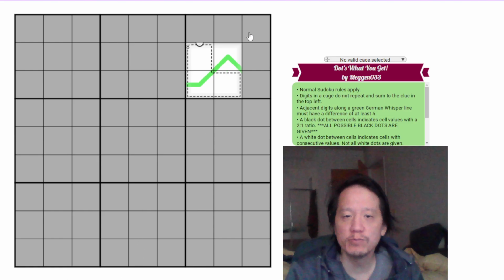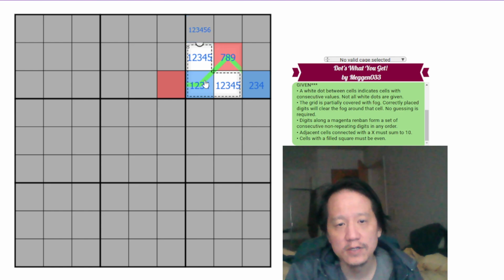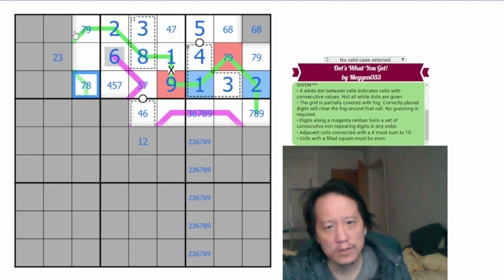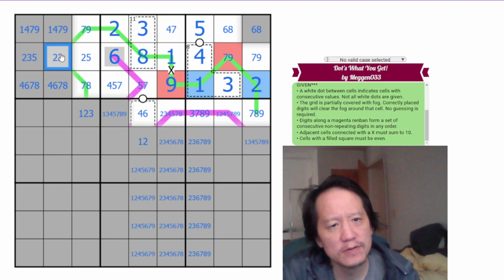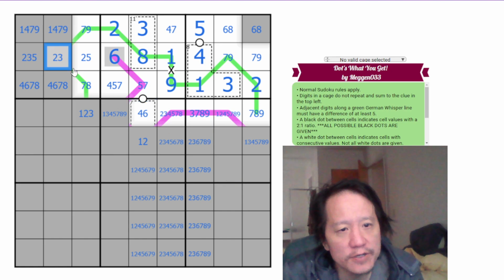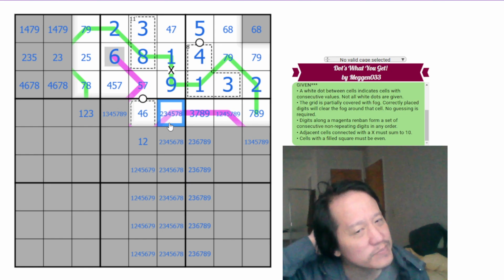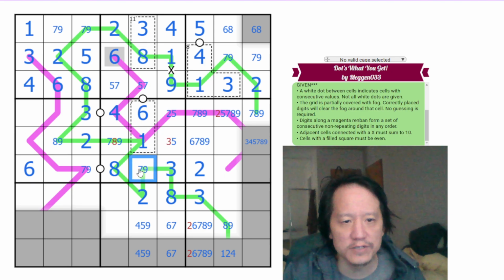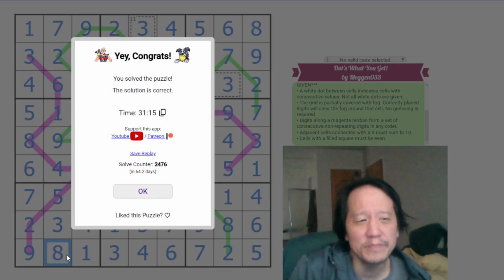Did YOU Make the WRONG ASSUMPTION? Very Easy Variant Sudoku